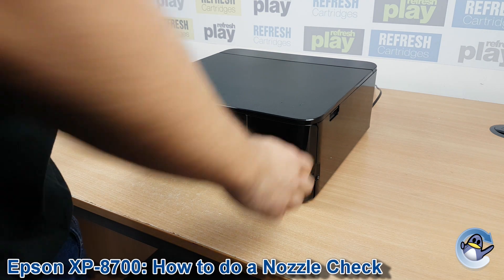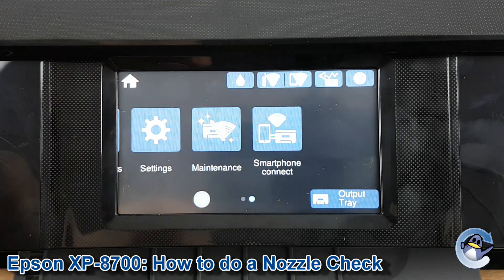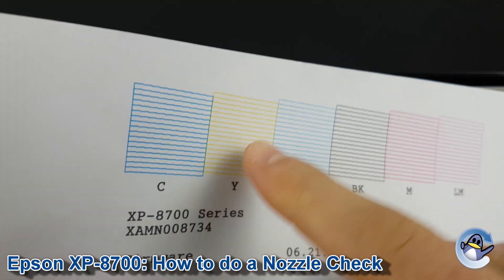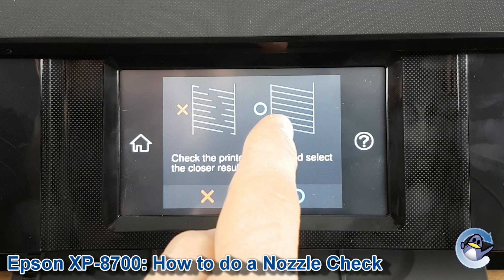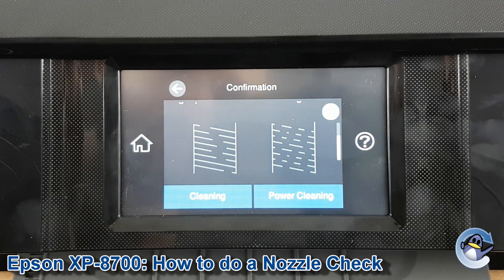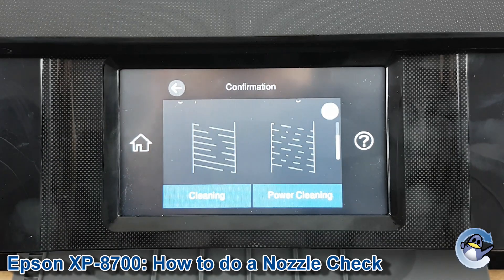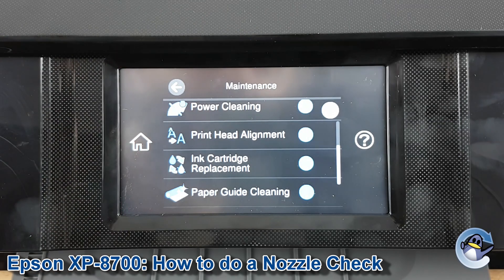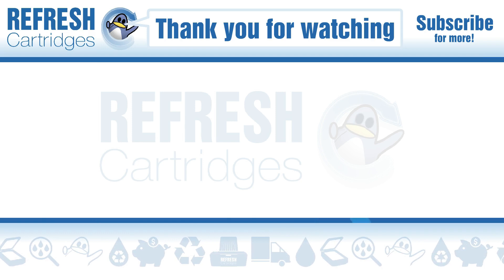Epson Expression Photo XP-8700: How to Print a Nozzle Check Test Page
In this video, I show you how to do a test print from an Epson Expression Photo XP-8700 inkjet printer, directly from the machine itself. This means that this method can be used with the PC off, or even if your printer is not connected to anything at all.

A nozzle check is a great way to troubleshoot print quality issues with your Epson Expression Photo XP-8700 printer, and check its ability to produce black, cyan, magenta, yellow, light cyan and light magenta from the installed 378 & 378XL ink cartridges.

We have used an Epson Expression Photo XP-8700 in this video, but this process remains identical for many other printers too.